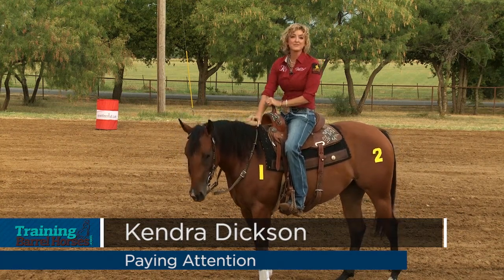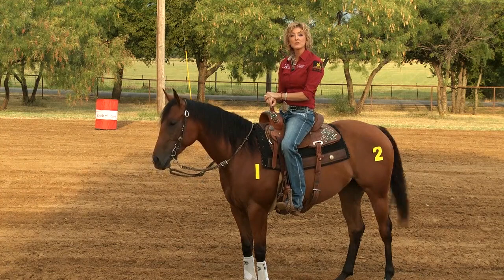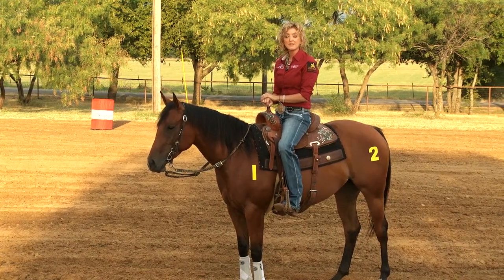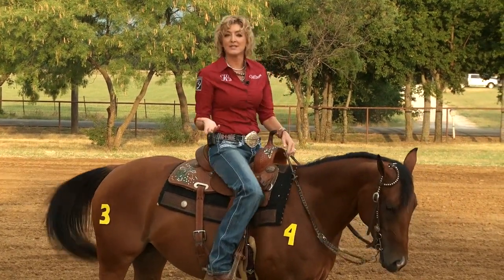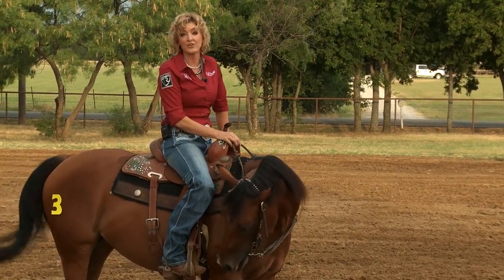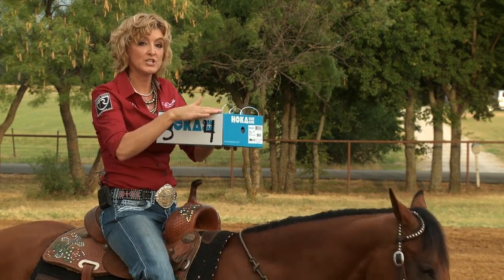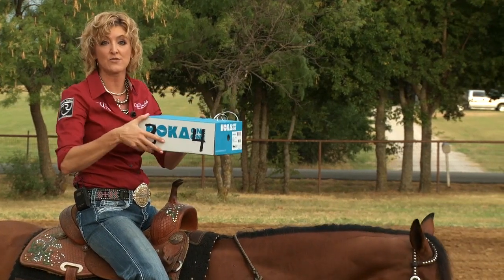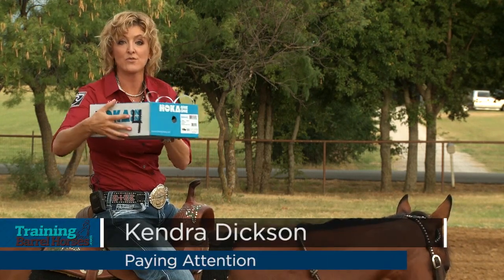Kendra Dickson - Paying Attention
Watch as Kendra Dickson explains paying attention to your horse when you are riding.